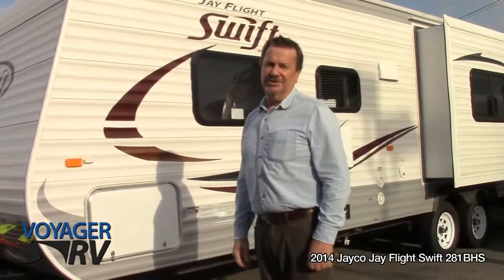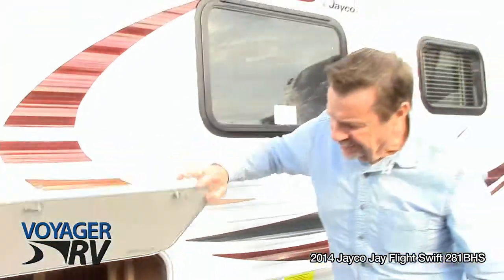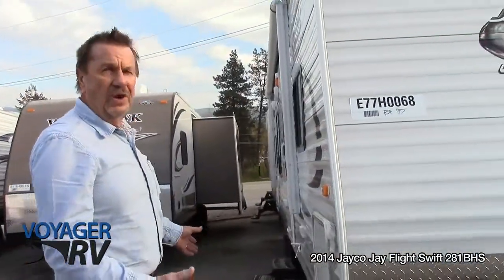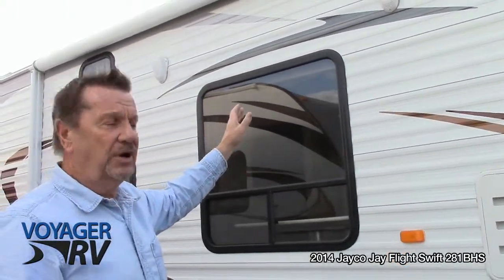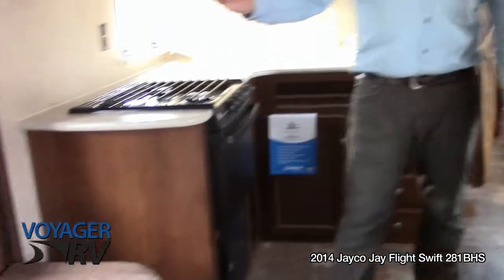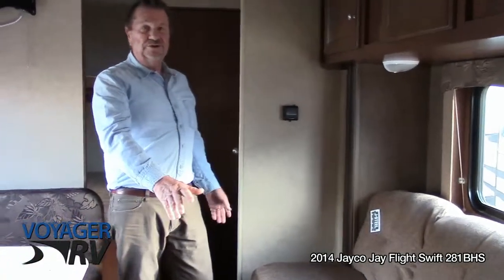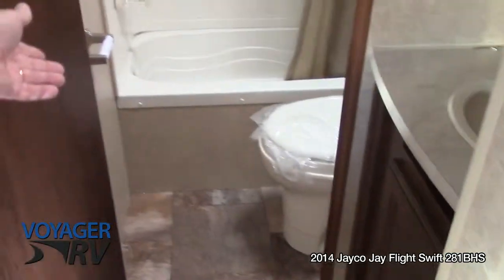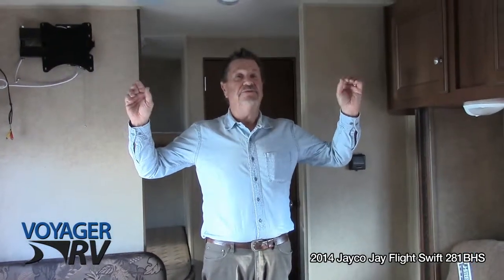2014 Jayco Jay Flight Swift 281BHS Travel Trailer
2014 Jayco Jay Flight Swift 281BHS Travel Trailer
Voyager RV Centre
Winfield, BC - North of Kelowna, BC